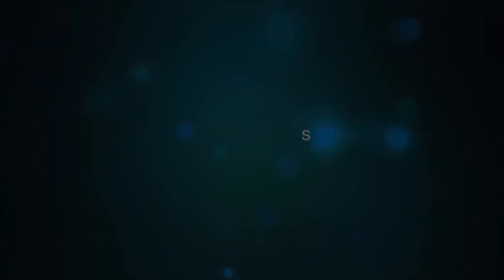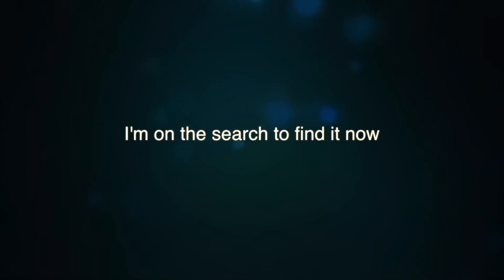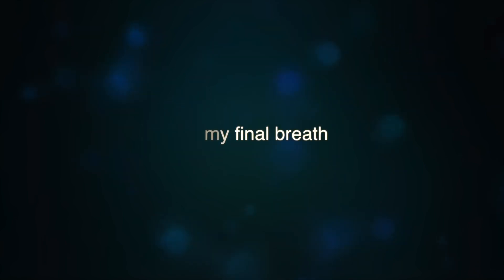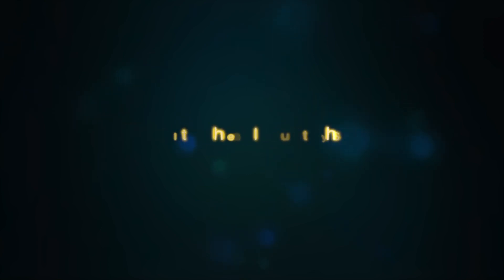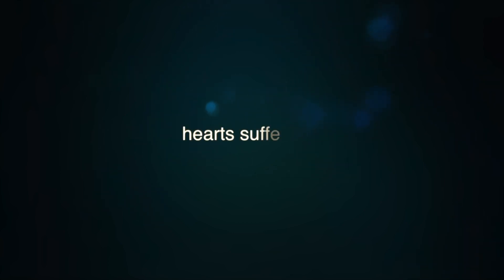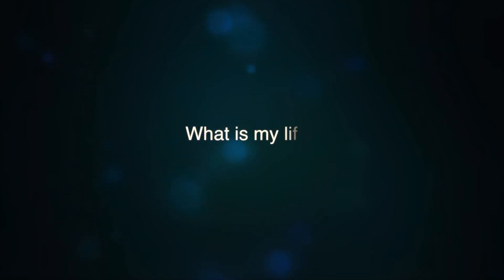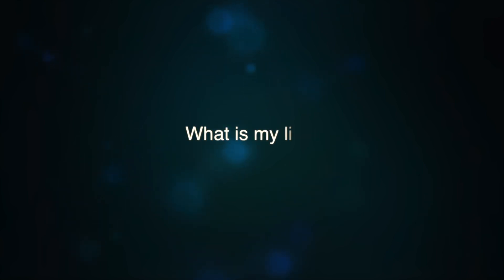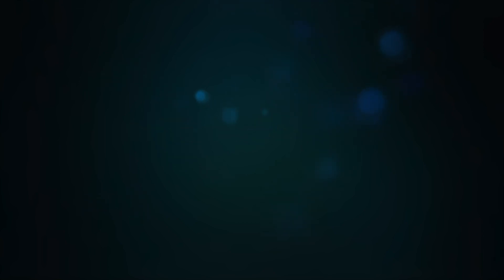3.11 (serious Remix) - Kat McDowell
5 years ago this day Japan's world was turned upside down.

3.11 was a song I had written about the courageous people of Northern Japan after the Earthquake, Tsunami and Nuclear disaster happened on March 11, 2011. This song was later remixed by DJ "Serious" from Northern Japan so I wanted to share his remix with you today.

Kat's new album "Rise Above" out now!!

Thank you to Yuto Morita for the captions!　字幕ありがとうございます！